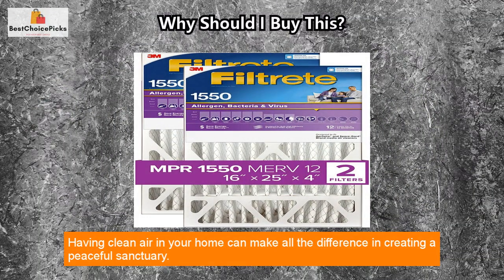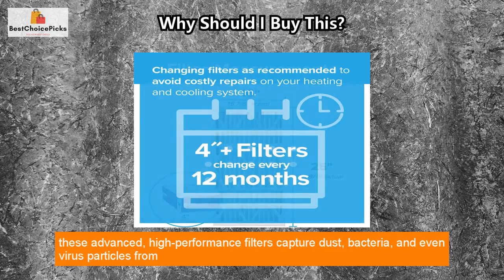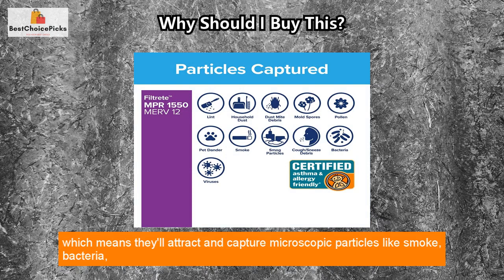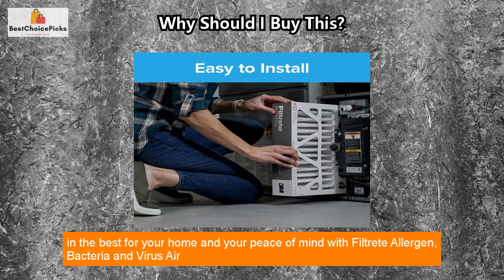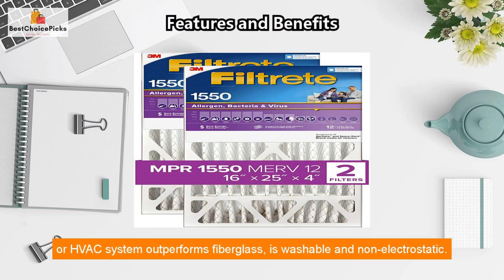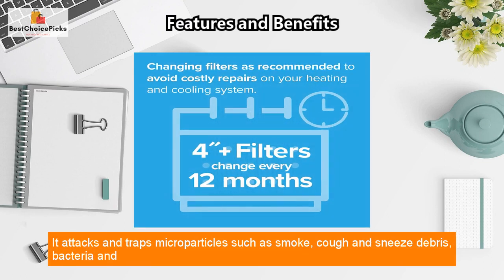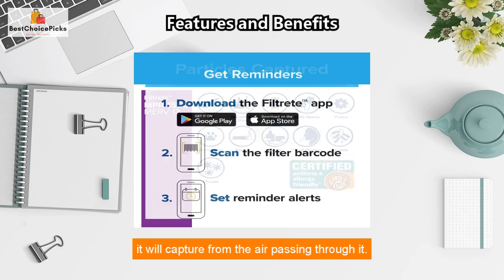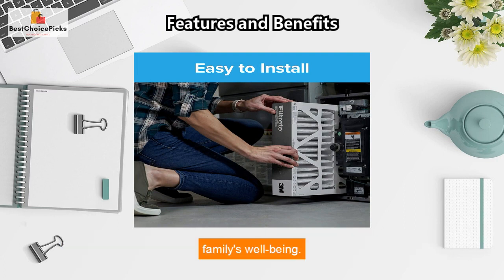Filtrete 1550 DP Review: The Allergen Savior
Find the peace of mind you deserve with Filtrete Allergen, Bacteria & Virus Air Filters! These advanced filters are uniquely designed with Filtrete 3-in-1 technology that capture dust, bacteria and even virus particles from your home’s air. With a MERV 12 ratingone of the highest ratings in air filters and a high MPR performance, your home's air is cleaner and higher quality- even lint, pollen, smoke and even sneeze debris won't stand a chance! 🤲️ With Filtrete Allergen, Bacteria & Virus Air Filters, you can ensure your home’s air is cleaner and saferfor you and your family. 🏡 Say goodbye to fiberglass, washable & non-electrostatic 3-month pleated 1 in filters- this is the top-of-the-line. Experience a new level of clean, fresh air and create the sanctuary that you and your loved ones deserve. 💝 Invest in the best with Filtrete Allergen, Bacteria & Virus Air Filters! 🤩